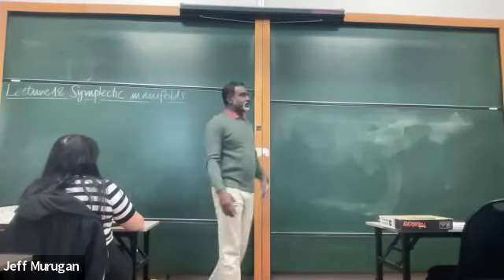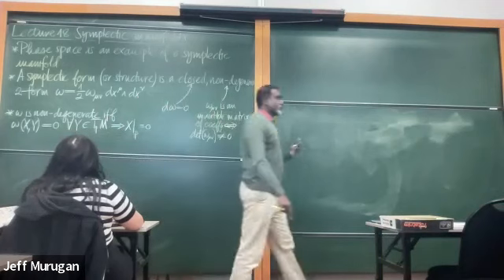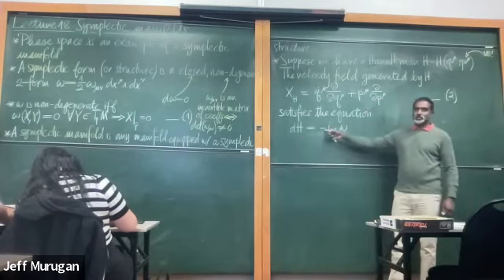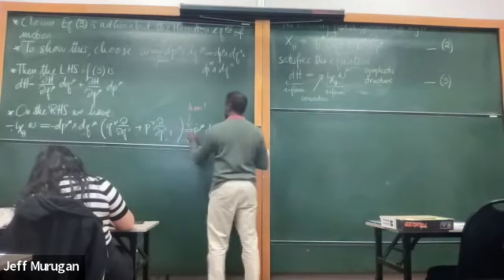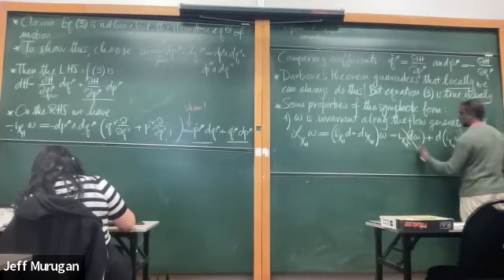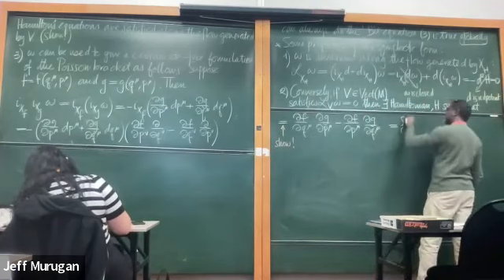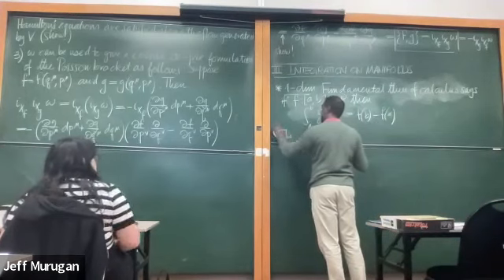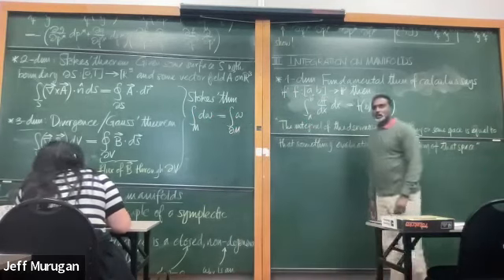Differential Geometry 2023 - Lecture 18 (Symplectic Manifolds)